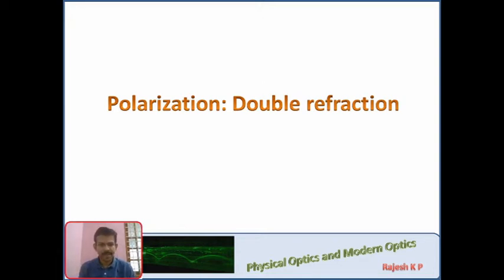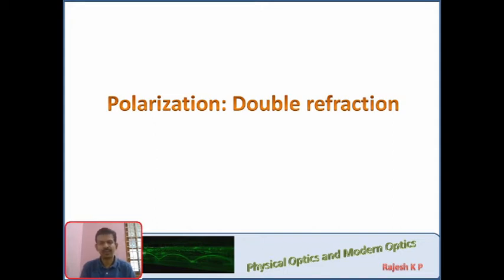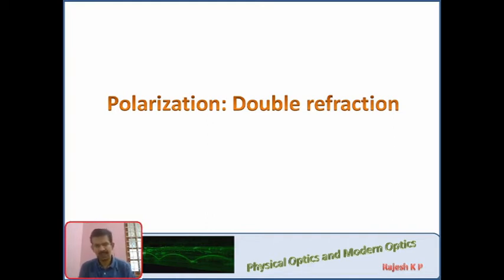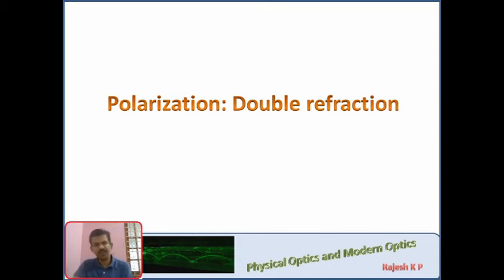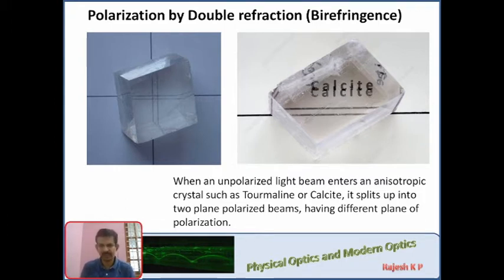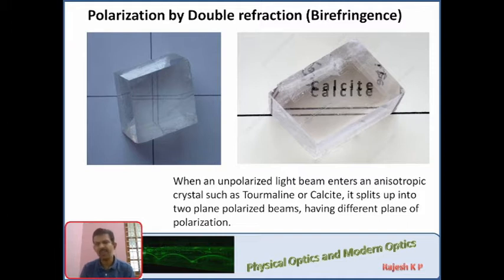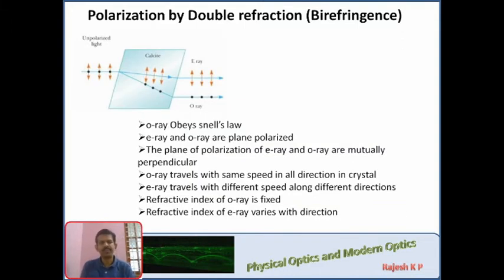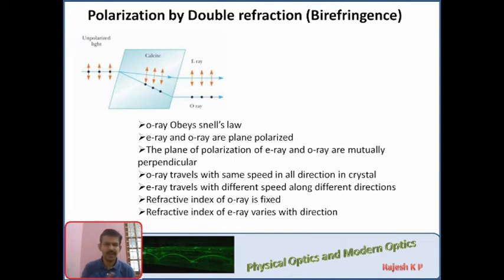Lecture 26: Polarization-Birefringence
For S5 BSc Physics students of SNGS College Pattambi